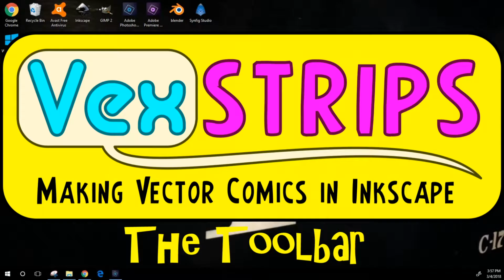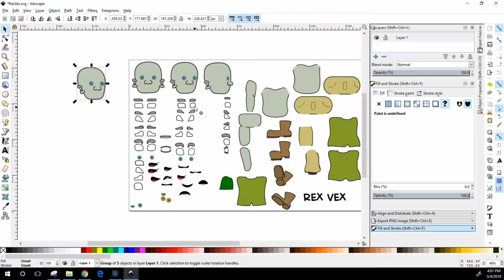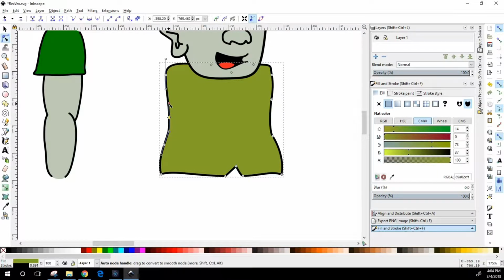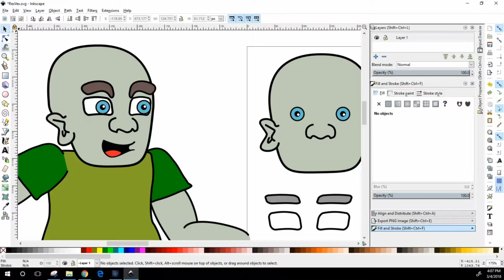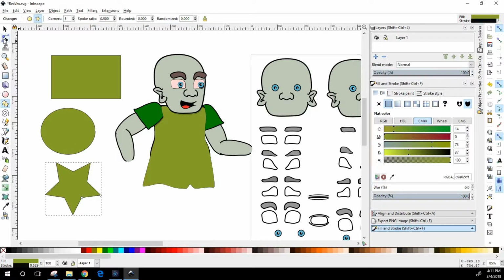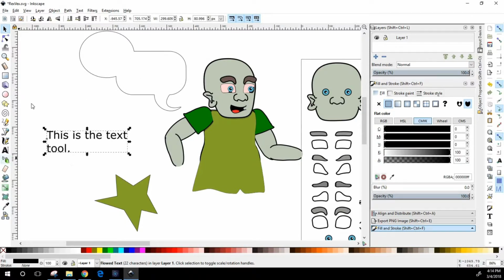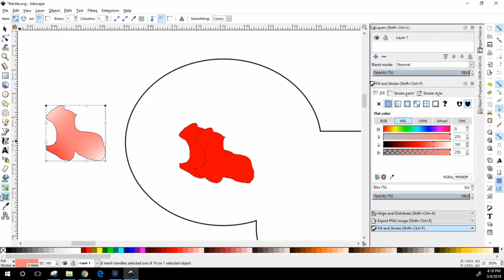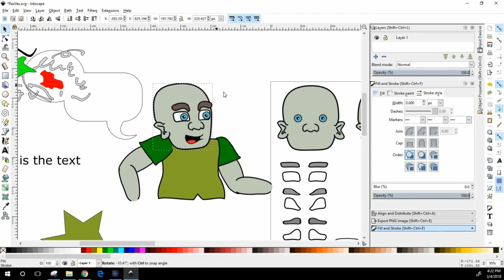Vexstrips Tutorial: The Toolbar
A tutorial introducing the basic Toolbar in the open source Inkscape vector drawing program. Vexstrips is a project to encourage the use of Inkscape in making comics.